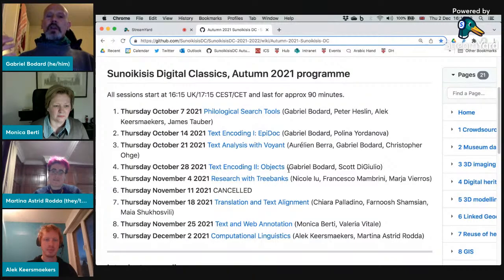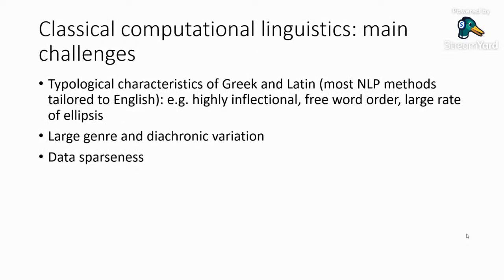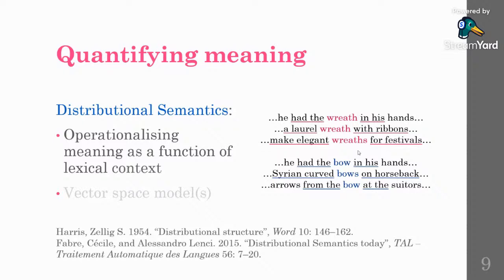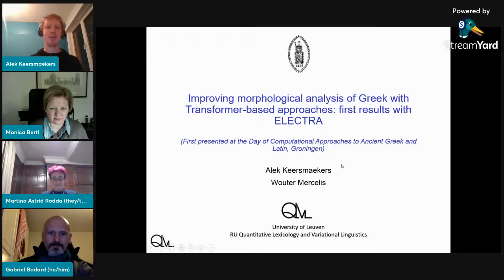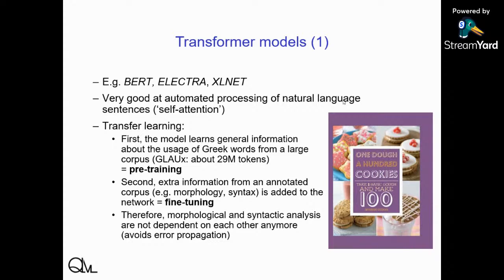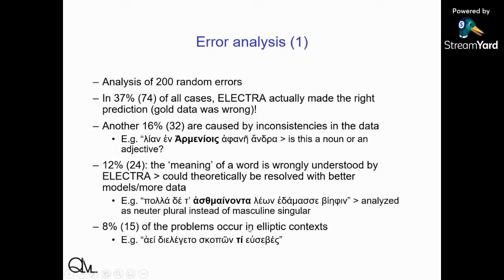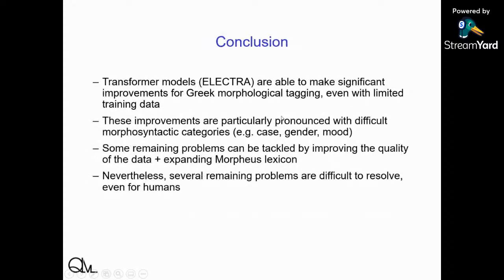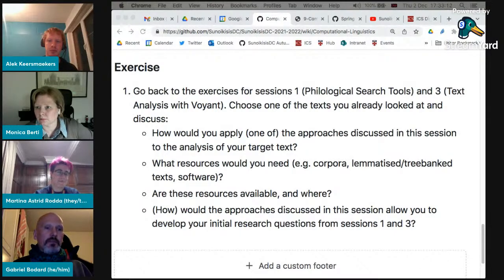SunoikisisDC 2021: Computational Linguistics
Sunoikisis Digital Classics: Fall 2021
Session 9: Computational Linguistics
Thursday Dec 2, 17:15–18:45 CET

Convenors: Alek Keersmaekers (KU Leiven), Martina Astrid Rodda (Oxford)

Session outline
This session will introduce some questions and approaches in Computational Linguistics. We will start by discussing how the approaches we will examine today build on what we saw in the previous sessions on search tools, text analysis, treebanking and translation alignment. We will also give a broad overview of Computational Linguistics as applied to ancient languages: what are the main questions it tries to address and the work that has been done for Greek and Latin, an introduction to the most important concepts and a discussion of the challenges that Greek and Latin present. We will also include two case studies: the first will illustrate how a computational approach can be used to study literary features, specifically the behaviour of formulae in early Greek epic poetry (Homer, Hesiod, and the Homeric hymns). Quantitative data shows that the behaviour of recurring set phrases in early epic poetry is measurably different from both set phrases in non-epic material and recurring expressions in later epic. The second case study discusses so-called ‘transformer’-based approaches to natural language processing, which use neural networks trained on a large corpus to obtain detailed mathematical representations about the usage of a given word. It will show how Electra, a transformer model tailored to languages with a smaller corpus, can considerably improve the state of the art for natural language processing in Greek through a number of examples.